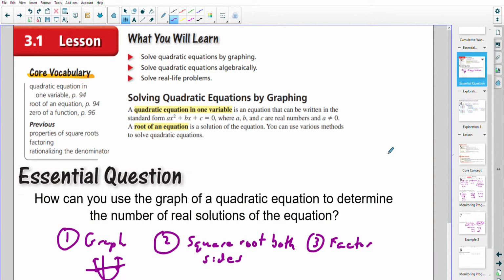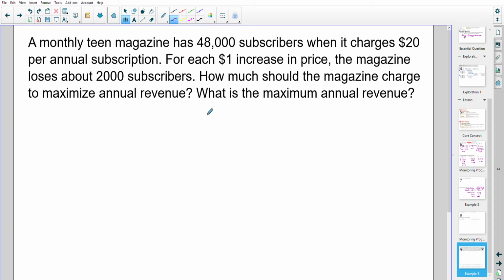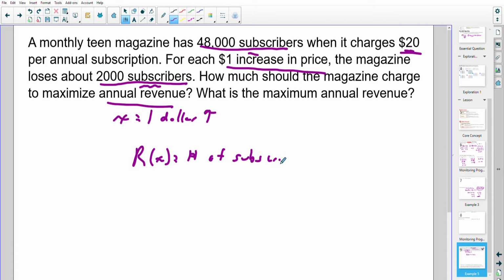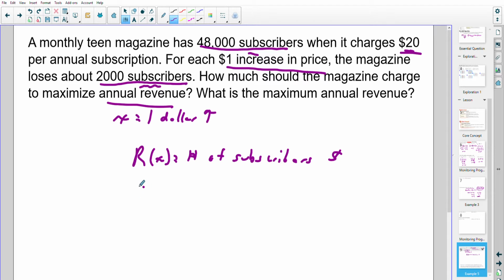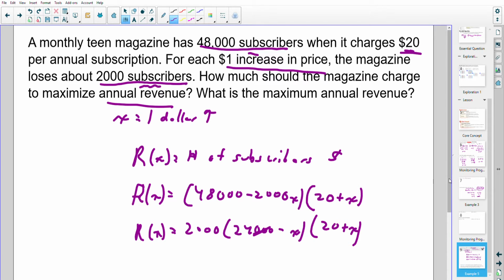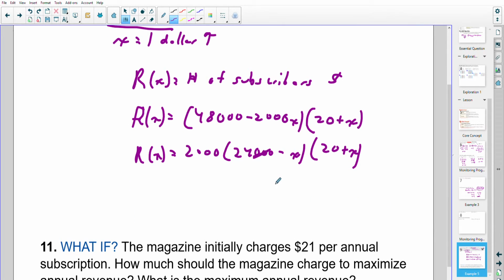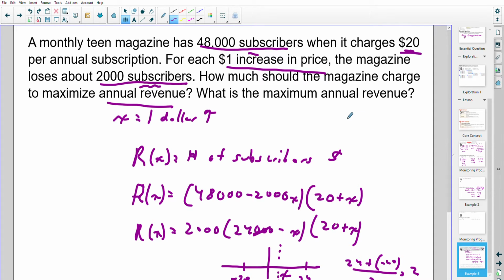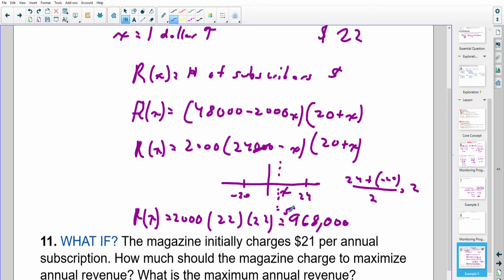3 1Solving story problem with quadratics (revenue)